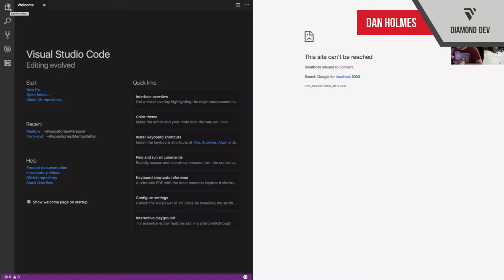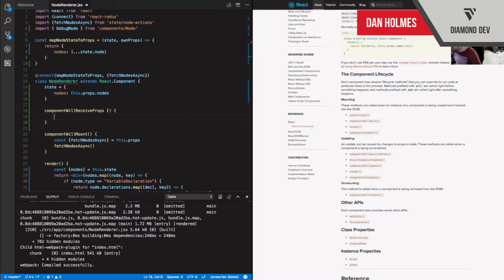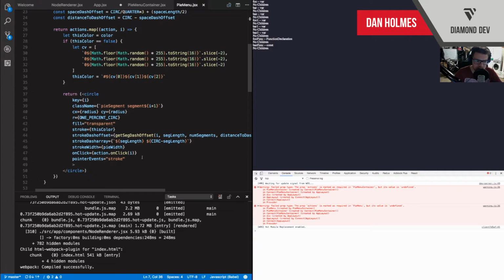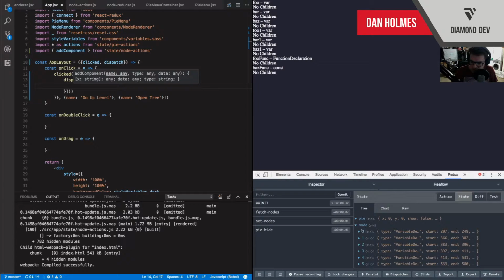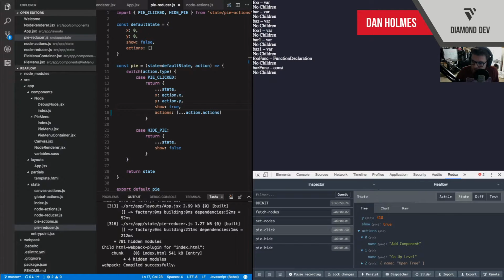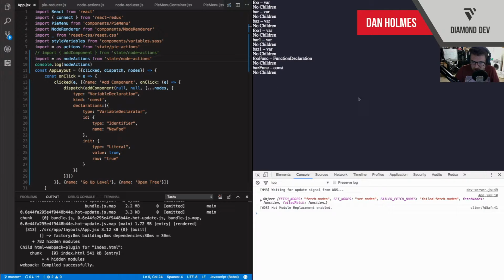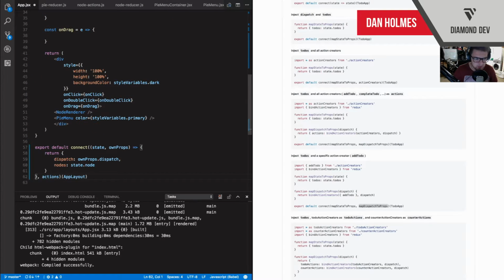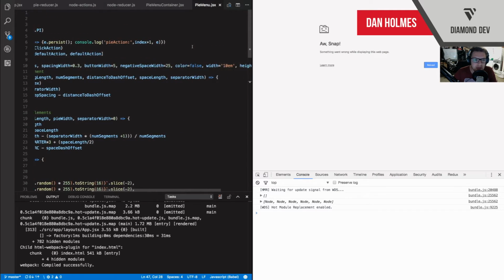Coding a Visual Graph Development Tool for JS – Day 2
I'm embarking on an ambitious journey to build a visual graph programming system for JS. Unlike other Visual Graph systems out there... this will use JavaScript's AST so that we can take ANY JS code and use it with the Visual Graph and convert directly back to JS in realtime. This is my first foray into JavaScript's AST so bare with me, I might have to research stuff on the go. I also have a slower than usual typing ability... but don't worry I'm practicing and improving.